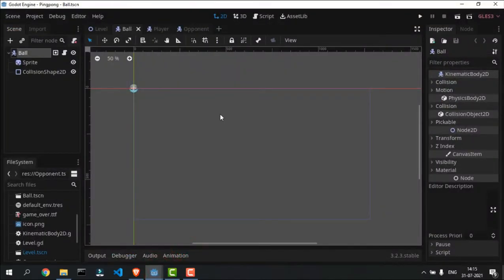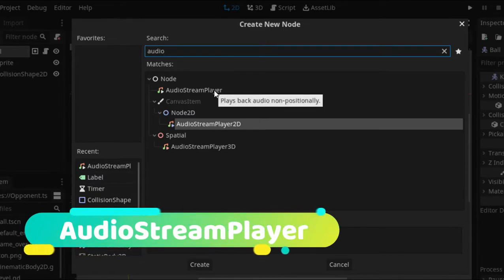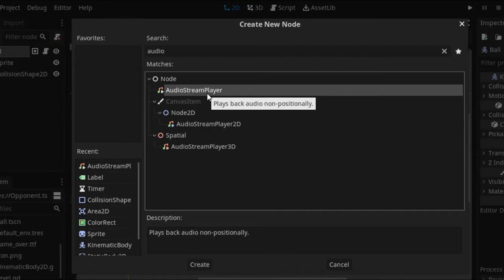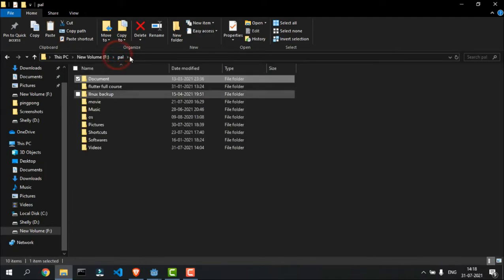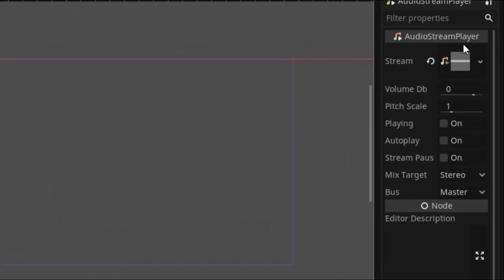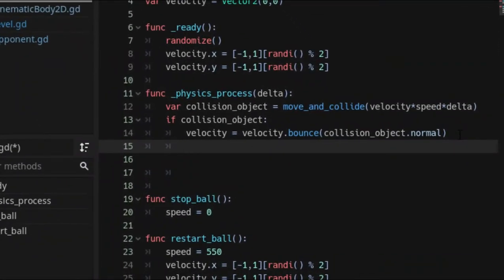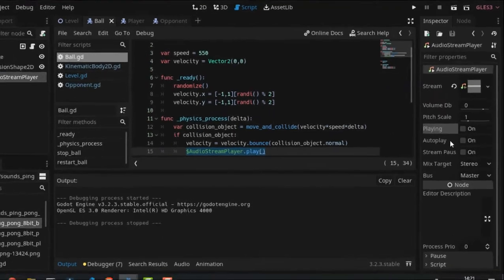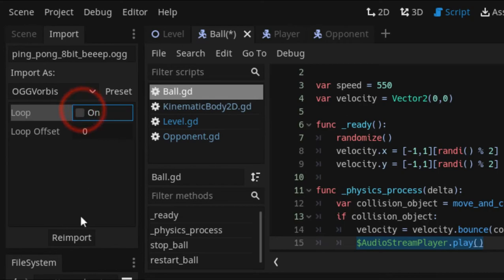How to ADD Sound in Godot game | how to play sound in godot | AudioStreamPlayer node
hello friends ,
 In todays video I am going to show you how to add and play sound in godot game engine . after watching this video you can able to add sound in your godot game . I have also mentioned some other properties of AudioStreamPlayer node , which is used to play sound .

software used for screen recording :
 TechSmith  Camtasia

software used for editing :
 Wondershare Filmora

About Godot Game engine
Description :
                      Godot is a 2D and 3D, cross-platform, free and open-source game engine released under the MIT license. It was initially developed for several companies in Latin America prior to its public release. The development environment runs on multiple operating systems including Linux, macOS, and Windows.

-Original author(s): Juan Linietsky, Ariel Manzur
-Initial release date: February 2014
-Written in: C, C++
-Platforms: Linux, macOS, Microsoft -Windows, MORE

NOTE  :  you can learn by yourself on godot docs, where godot team explaining this topic very well . but the content on it is totally in english ,which is not able to understand by everyone . so i am making this tutorial in hindi , with a purpose that everyone who wanted to learn something new ,he can learn in his mother tongue .